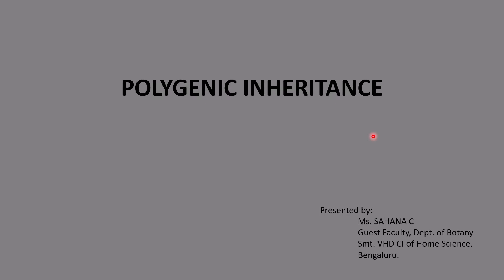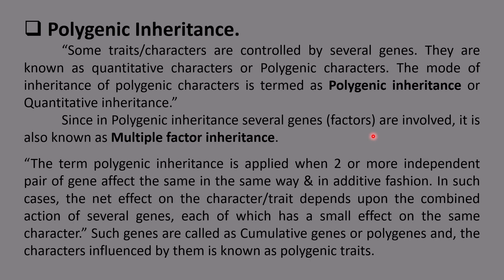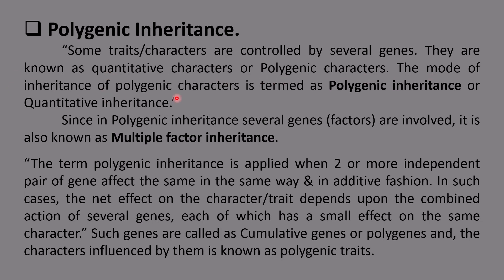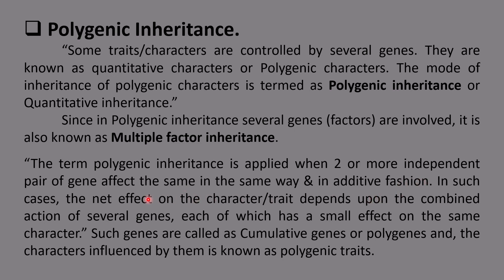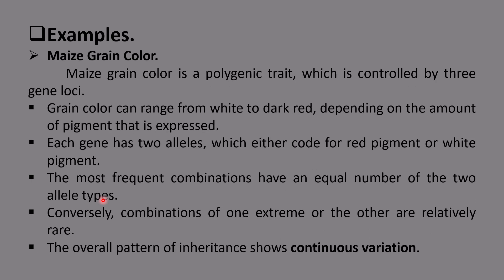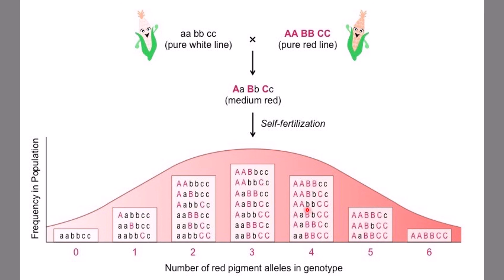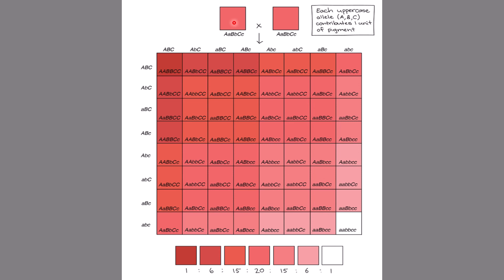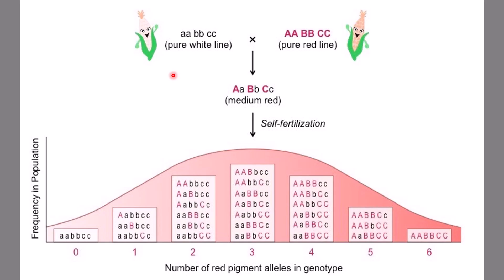Polygenic Inheritance in Maize.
Polygenic Inheritance in Maize. - Genetics
6th Semester, B.Sc Botany, Paper - 7